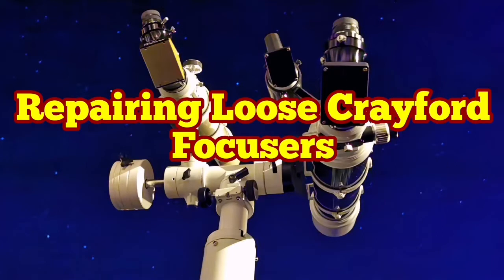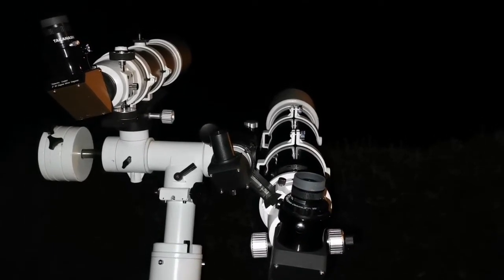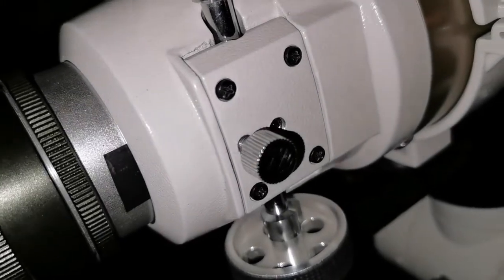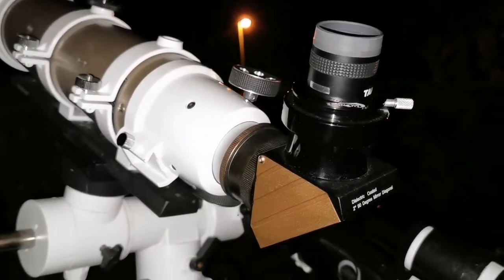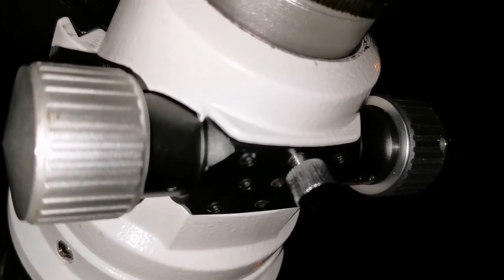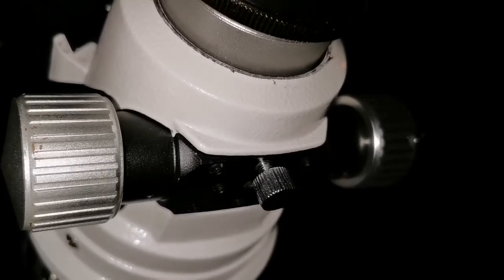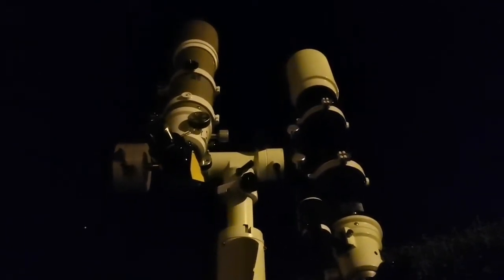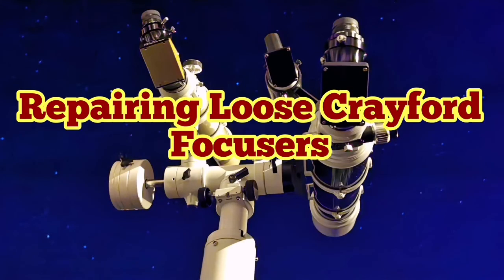Telescope Maintenance: How To Repair A Loose Slipping Crayford Focuser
In making this video I have used these optical instruments :
Takahashi EMC LE 18mm 52 degrees eyepiece.
Takahashi EMC LE 12.5mm 52 degrees eyepiece.